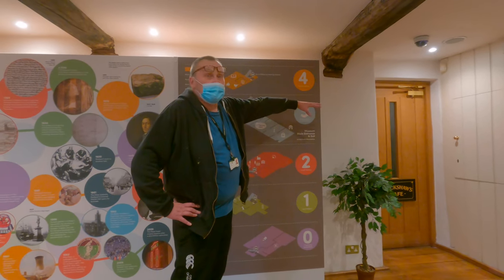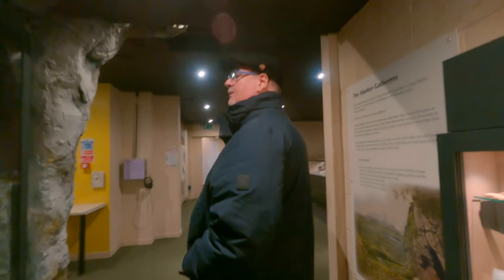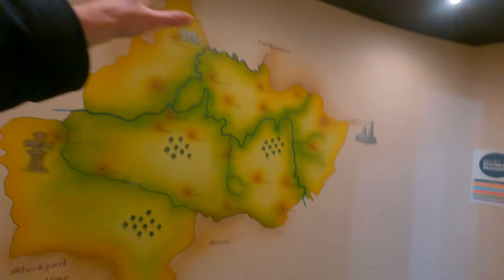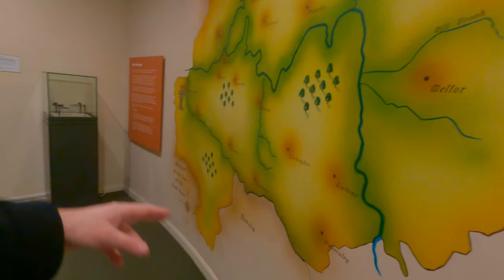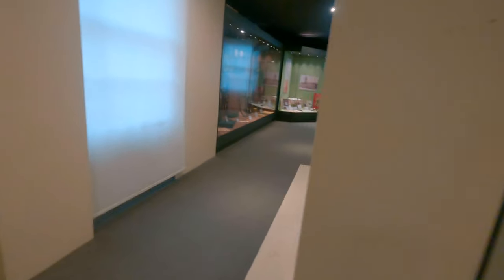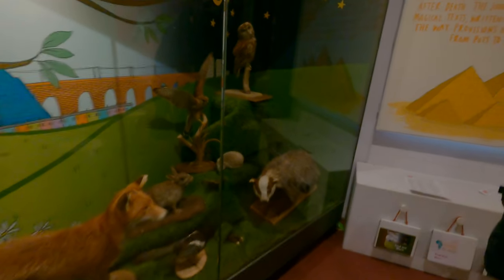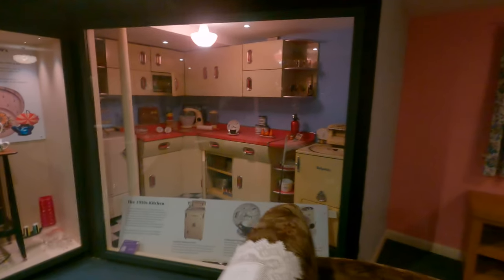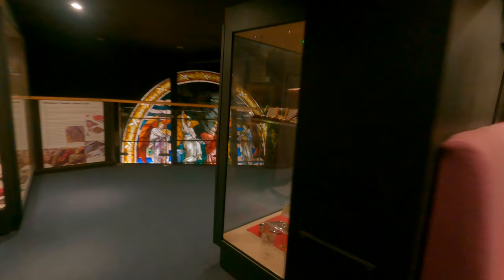Stockport Museum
RANDOM REWARDS

Welcome to Random And Desperate I'm a Creator on YouTube, most of my videos are on the content of having a good time living your life to the max and join every single day wherever it may be, I love experience the world on how beautiful it is with all its history and uniqueness of this wonderful country, most of my blogs are going away to different places all over the UK and my favorite spot is Blackpool I do go over places and experiment adventure around the UK and branching out to the world, because life is an adventure. Enjoy it.

Here's a bit about myself
My name is Steve but I like to be called random, I live in Manchester I have two beautiful girls which mean the world to me but like many fathers in this world there are humans which will stop a loving father seeing their own children. I work full time as a bus driver somewhere in Manchester.

I'm a strong believer in mental health, especially men to encourage people to talk about their problems and issues and hopefully to save lives,what keeps me going and gives me hope and strength is my beautiful fiance, my two dogs and my family and my lifesaver this channel.

Like many small creators around the world this is a non-profitable and this is purely a hobby, any revenue what I receive is plusted back into the channel so people all around the world the country can enjoy it.

I have many special guests Which joined me on my adventures which are
⏩ Auntie Ethel
⏩ Stocky Bloke
⏩ Cousin Rose
⏩ Dirty Vicar
⏩ Captain Carl

And a special thanks to the legendary Auntie Ethel as this channel wouldn't be what it is now without her.

🔵 Sales 🔵

Birthday Messages Pub Crawl
Video message £7
Phone call £14
Private pub Crawl £35 (Hyde ONLY)
Video Pub Crawl  £14
Join Me On 3 days adventure £70

🔵 Links 🔵

I love Gousto and I think you will too!

Save money on your mobile bill 💰     ⏬⏬⏬⏬⏬⏬

Download Airtime Rewards for free and earn a £1.50 bonus with my code: UL9KQY8Y

Join 3 million members earning rewards with over 150 brands including Boots, Greggs and Argos!

🔵 Membership🔵

There are 4 membership available

⏩ Priority to  YouTube messages
⏩ Badges

Random New Videos
⏩ See videos before anybody else

⏩⏩⏩⏩NEW⏪⏪
⏩⏩Auntie Ethel Club⏪⏪
⏩ Welcome video essage off the good lady herself
⏩ Birthday cards on Christmas cards off Auntie Ethel
SuperFans
⏩ Monthly newsletter
⏩ Auntie Ethel Fan Club
⏩ Christmas Gift
⏩ Unlimited phonecall for Random
⏩ Private Message
⏩ Much More

Random Fans Club
⏩All above plus
⏩ Invite To The Pub (Hyde)
⏩ Birthday Cards And Christmas Cards off Random

The Ultimate Random Experience
⏩All above
⏩ Birthday Cards,Christmas cards and Gifts
⏩ Invited to an adventure

🔵 Post And Contact 🔵

Random And Desperate Fan Mail
Crap Box
6-8 Dale Street
Blackpool
Fy1 5AF

Random And Desperate official Facebook page

Email Business And Sales Only